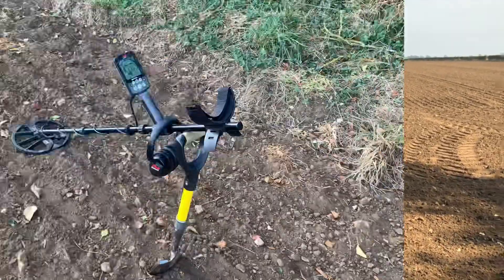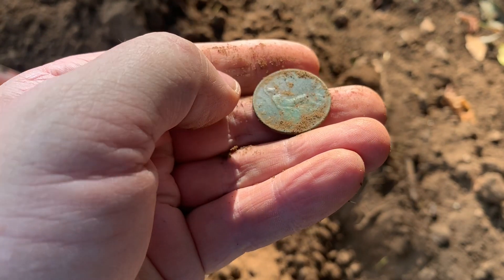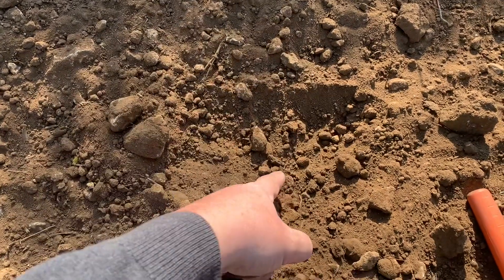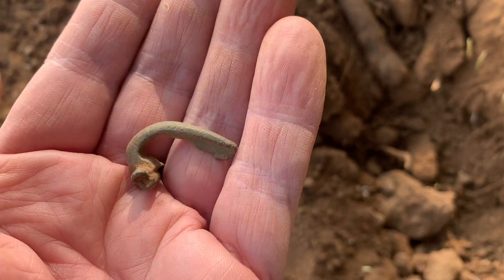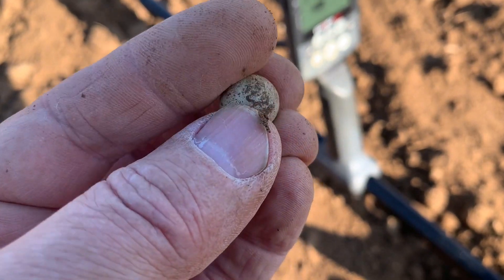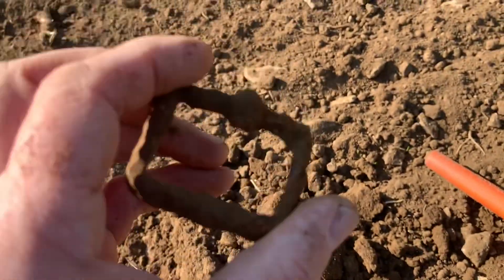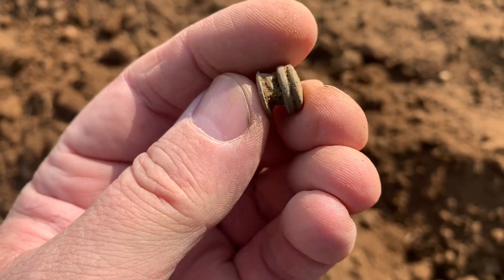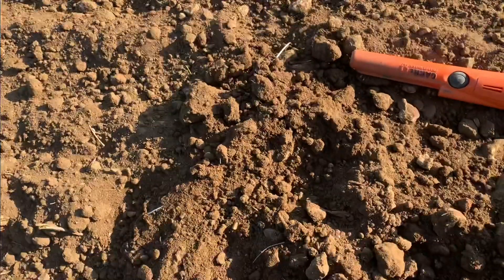My First Roman Fibula Brooch ! Metal Detecting Episode 12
My First Roman Fibula Brooch !
Come join me on my hunt with the equinox 600 on a field next to an old Roman road where i find my first roman fibula brooch and another roman coin plus many more finds .